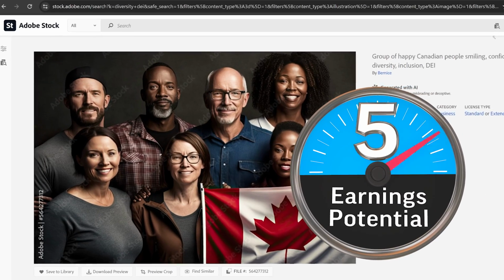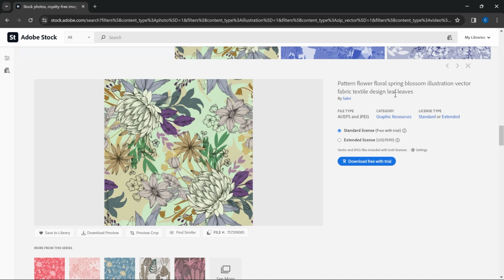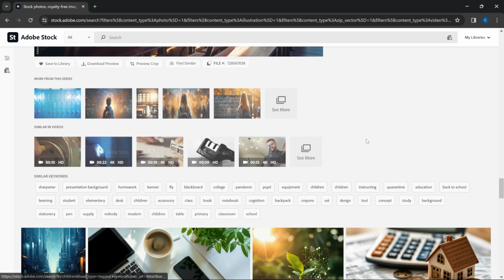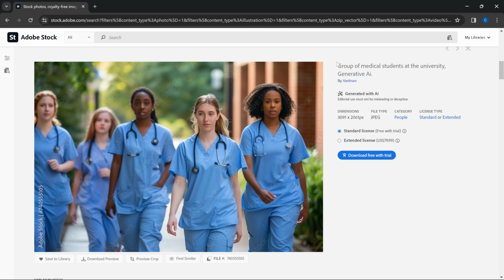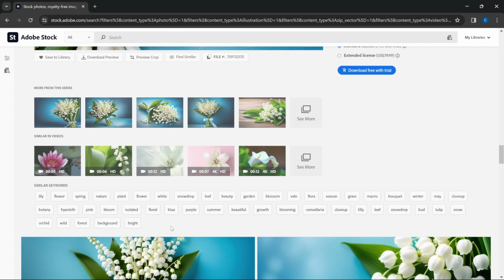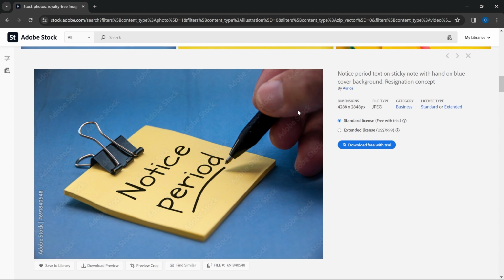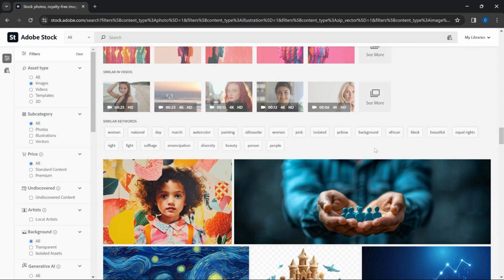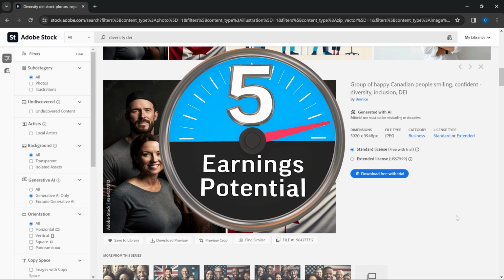Rating New Adobe Stock Uploads -How to Sell on Microstock, Increase Contributor Earnings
Let's score new uploads to Adobe Stock -- generative AI, photography, traditional illustrations, etc. I rate the earnings potential of images from 1 to 5. I'm constantly surprised by what people forget to put in their titles and keywords!